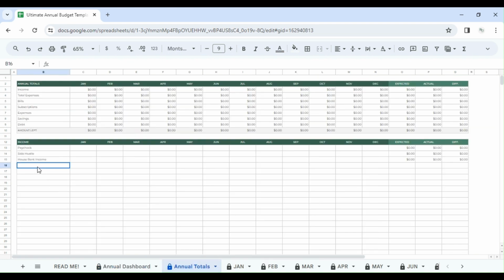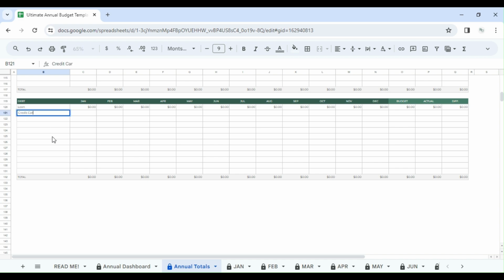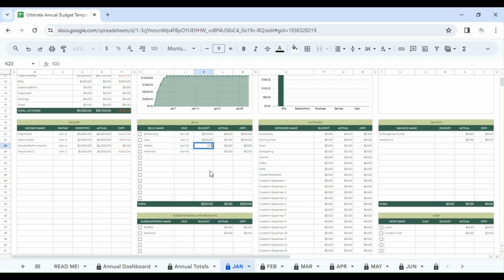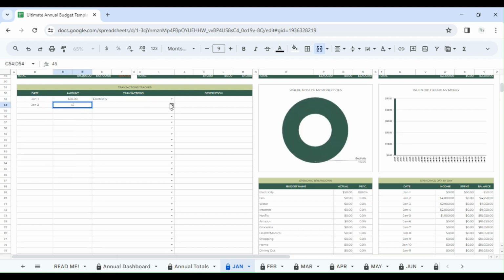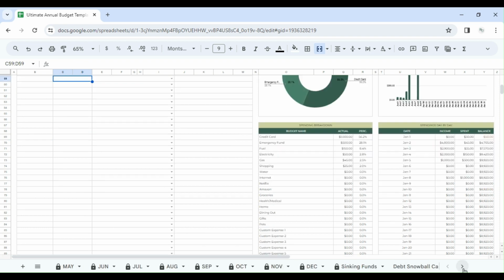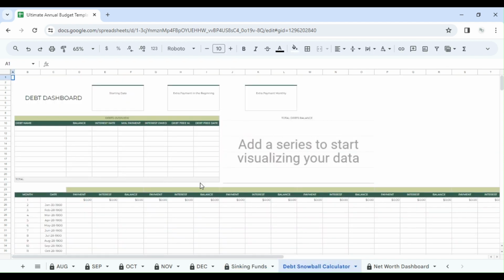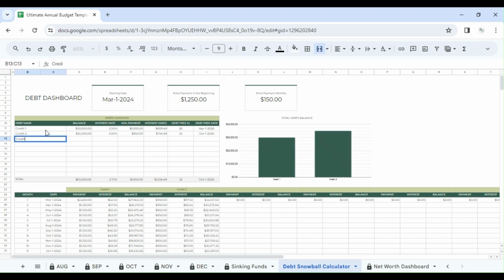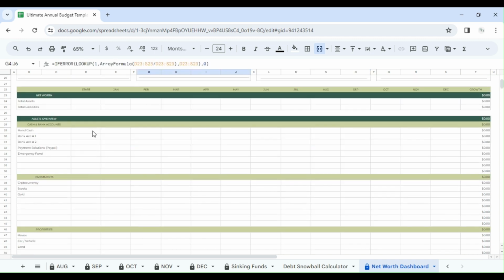How to use Ultimate Annual Budget Spreadsheet Template - Step-by-step Instructions